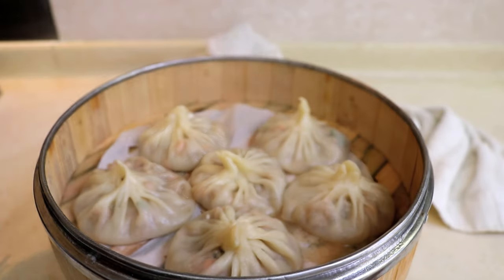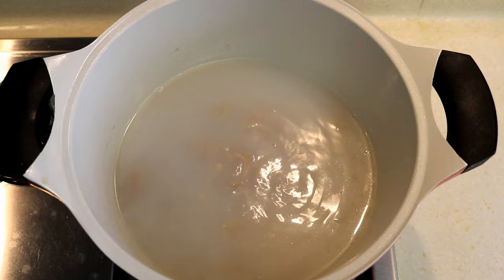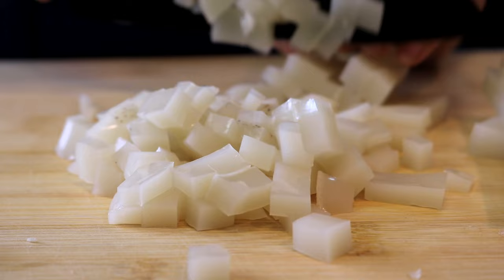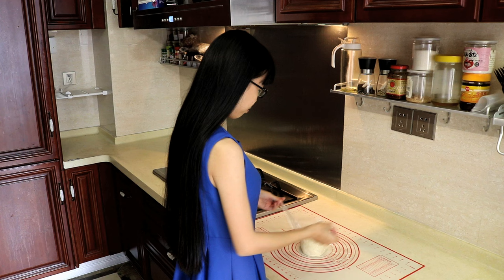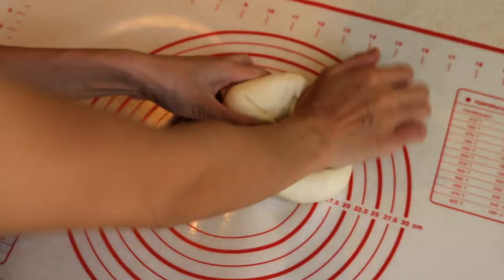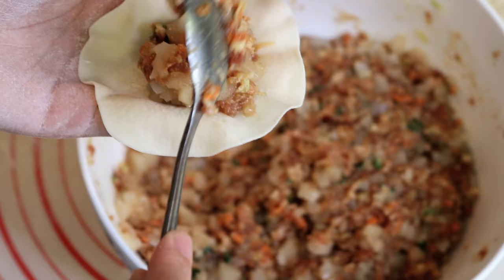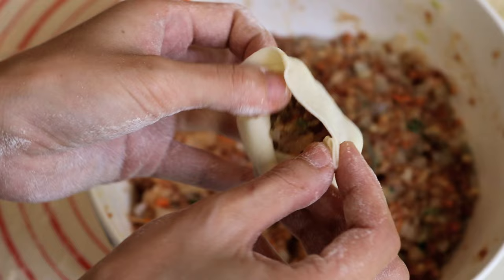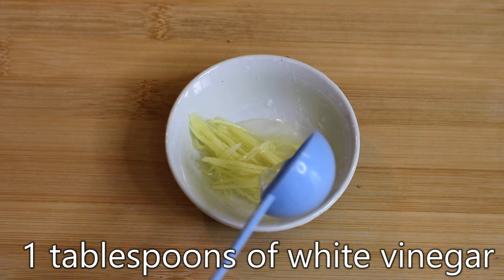BETTER THAN TAKEOUT - Soup Dumplings Recipe (Xiao Long Bao)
🔪PURCHASE A KNIFE SET

Xiao Long Bao is Shanghai's most famous style of soup dumplings. Learn how to make this delicious recipe!

**INGREDIENTS**

**FOR THE JELLY:**
- 400 g of pork skin [400克猪皮]
- a bunch of spring onion [1小把香葱]
- Some slices of ginger [几片姜片]
- 1 tbsp of Chinese cooking wine [1汤匙料酒]
- 2 tsp of sugar
- 1 tsp of white pepper [1茶匙白胡椒粉] [Amazon
- 1 tsp of salt or to taste  [1茶匙盐]

- 200 g ground pork
- 1/4 cup of green part of spring onion
- 1/4 cup of minced carrot [1/4杯胡萝卜末]
- 1/4 cup of minced cabbage [1/4杯白菜碎]
- 1 tsp of dark soy sauce [1茶匙老抽]
- 1 tsp of white sugar [1茶匙白糖]
- 1 tsp of sesame oil [1茶匙芝麻油]
- 1/2 tsp of salt or to taste [1/2茶匙盐] [Amazon

**Sauce:**
- 1/8 cup of white part of spring onion [1/ 8杯葱白]
- 4 slices of ginger [4片姜]
- 3 tbsp of water [3汤匙水]

**FOR THE WRAPS:**

- 1/2 tsp of salt [1/2茶匙盐]
- 200 g high protein flour [200克高筋粉]
- 85 - 100 ml warm water [85 - 100 毫升水]

- some shredded fresh ginger [适量姜丝]
- 1 tablespoons of white vinegar [1汤匙白醋]
- 1 teaspoon of soy sauce [1茶匙生抽]

**MAKING THE JELLY **

- Blanch the skin for 5 minutes to remove the bad smell. Remove the attaching fat. Cut it into thin strips.
- Prepare a pot of water (1.8 L of water). Put in the pork skin. Bring it to a boil and then down to low heat. Stew it for 1 hour.
- After 1 hour, add a bunch of spring onion, some slices of ginger, a tbsp of Chinese cooking wine, 2 tsp of sugar, a tsp of white pepper, and a tsp of salt. Keep stewing on low heat for another hour.
- Strain the broth into a container. You should have about 400 ml broth left. Put it in the fridge for at least 6 hours. The skin has a lot of collagen, which dissolves in the water during stewing. When the temperature goes down, it turns into a jelly.
- Carefully mince the jelly. Make sure there are not big chunks.
- Set it aside.

**MAKING THE FILLING (enough to make 25-30 dumplings)**

- Use some white part of the spring onion and ginger to make a sauce. Blend them with 3 tablespoons of water. Strain it.
- Pour the sauce into the ground pork.
- Add white sugar,dark soy sauce, sesame oil, and 1/2 teaspoon of salt.
- Stir it until the pork absorbs all the sauce. Add the vegetables into the meat. And Combine them. You can switch it with other vegetables like water chestnut or radish.
- Last step is to mix it with the minced jelly.

**MAKE THE DUMPLING WRAPS**

- mix 200 g of high protein flour with 1/2 teaspoon of salt. Pour warm water in 3 parts and mix the flour. Knead it into a smooth dough. Cover and let it sit for 30 minutes.
- Knead the dough again for 5-10 minutes. Cover it; let it sit for another 30 minutes.
- Cut the dough in half. Roll it into a long even strip.
- Cut it into small pieces. Turn it after every cut to get even pieces. Each one should be about 12 grams.
- Sprinkle some flour in case they stick to each other.
- Flatten them with your hand.
- Roll it into a small round wrapper with thick middle and thin edge. The size should be about 8-10cm long across.

**CLOSE THE DUMPLINGS**

This is the most important step to make them look great.

- Take a wrap and put enough meat so it’s almost full. I put a little bit more than a tbsp.
- Lift one part of the edge and pinch it to make a pleat. Continue all the way around.
- At the end, pinch it together to close the dumpling.

Normally, each dumpling should have 10-12 pleats in total. Don’t worry too much about this your first time- it will take some practice to make it look perfect.

**STEAM**
- Put parchment paper in the steamer
- Leave some space between the xiao long bao,
- Bring the water to a boil, then put the steamer in and let it steam it for 5 minutes on high heat.

**DIPPING SAUCE**
Some shredded fresh ginger
1 tablespoons of white vinegar
1 teaspoon of soy sauce